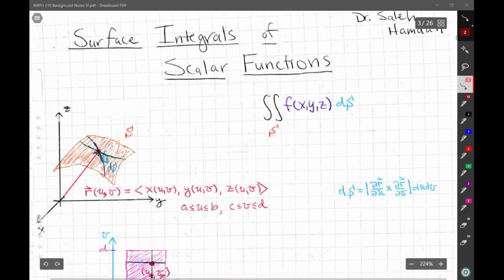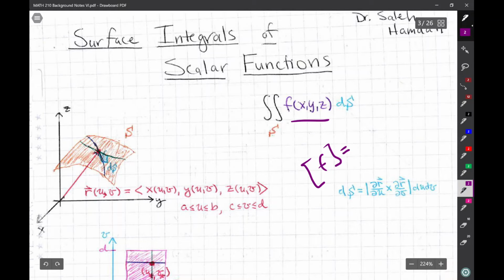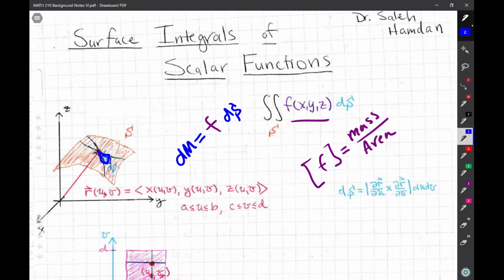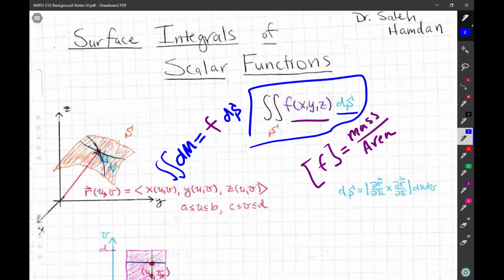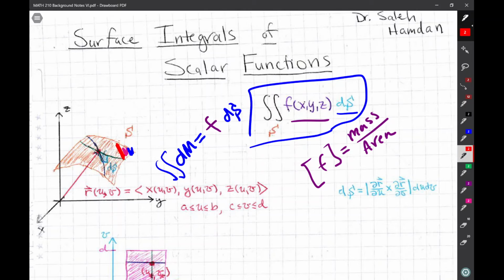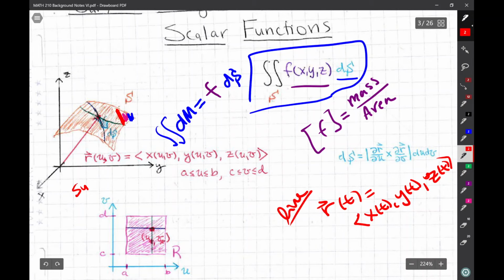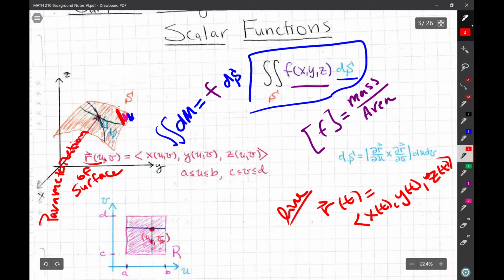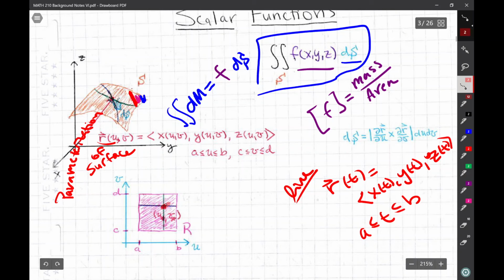Calculus III E49 Surface Integrals of Scalar Functions: Overview